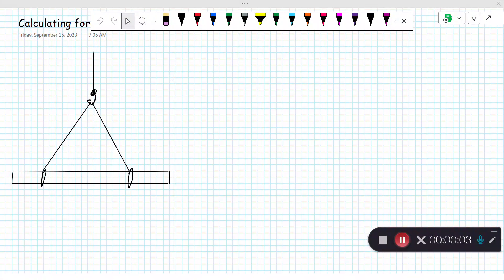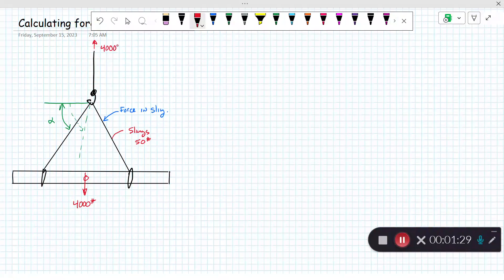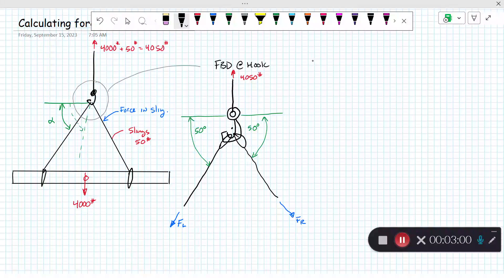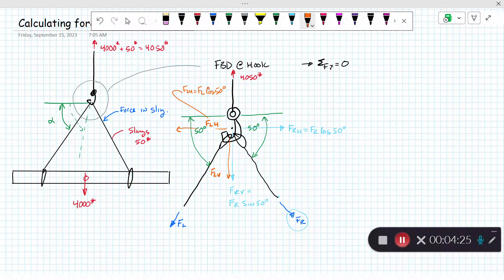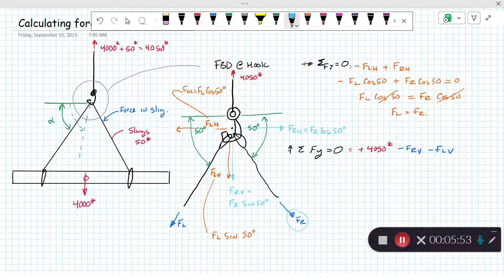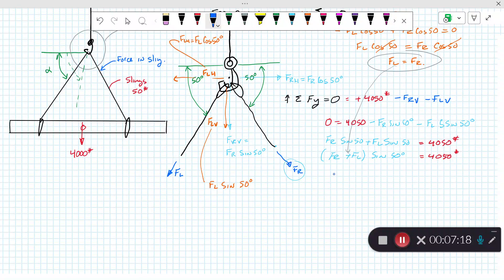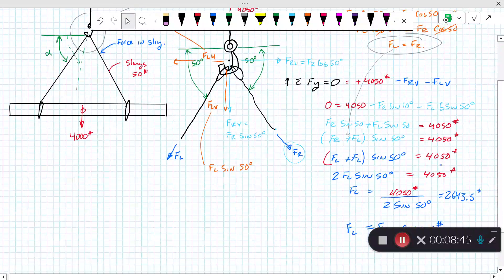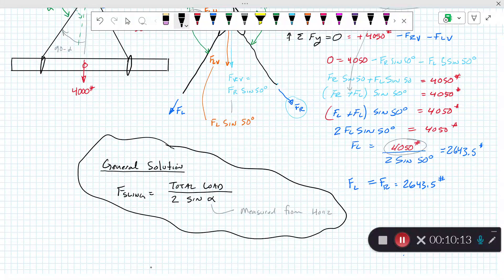Calculating Force in Crane Slings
The total force in a set of crane slings that are inclined from the vertical exceeds the weight of the load being picked due to the effect of the angle.
This video shows how to use a free body diagram and static equilibrium calculations to determine the force in the slings.